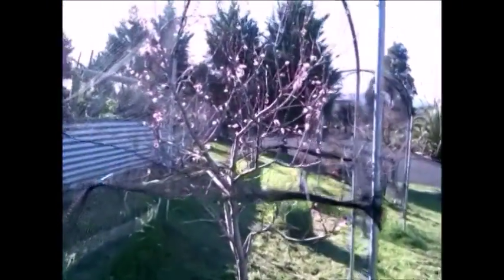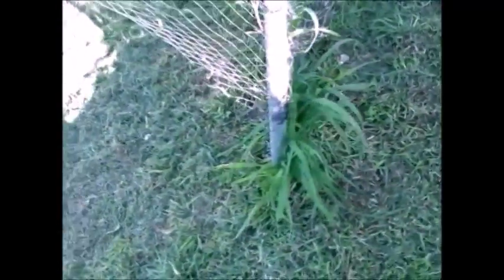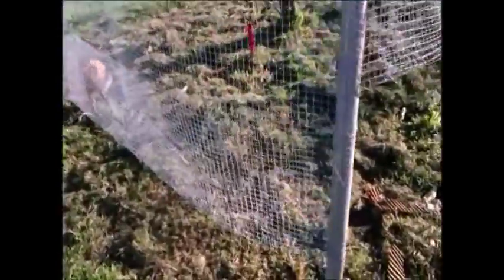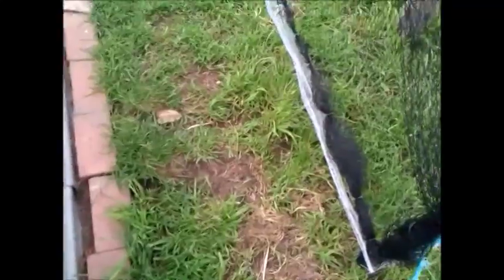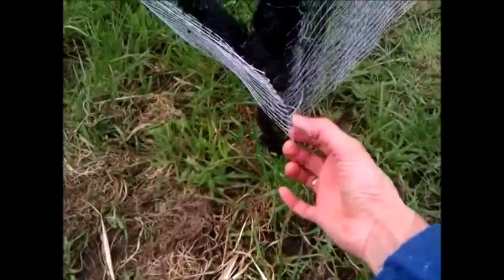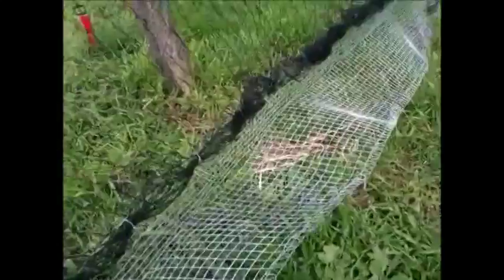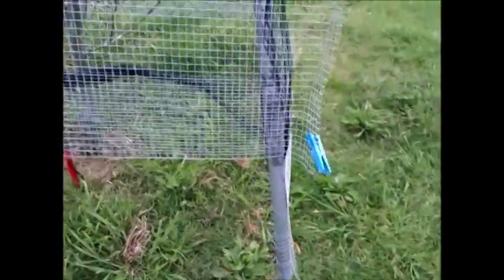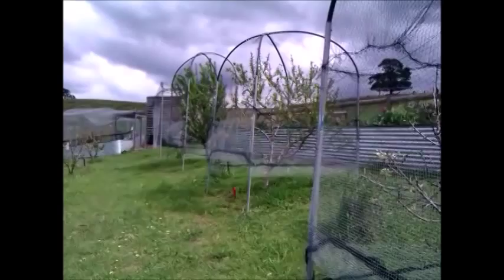Netting fruit trees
Improving bird netting to allow chicken to forage and keep grass low by replacing bottom of plastic net to galvanised mesh that can be opened when not protecting against bird.